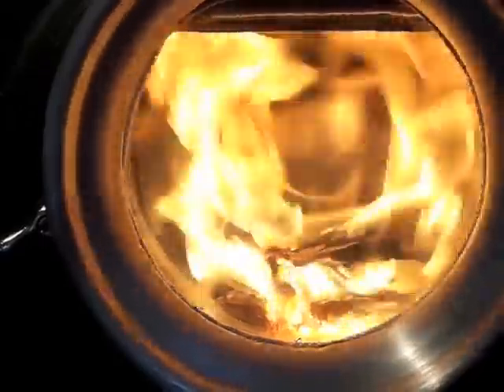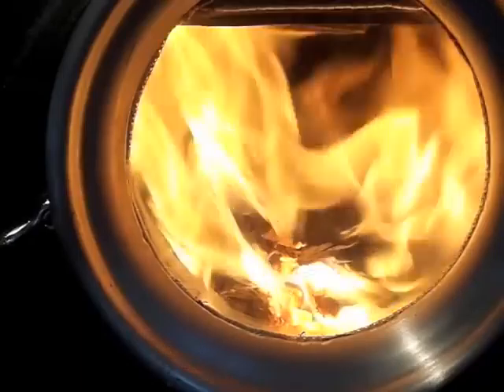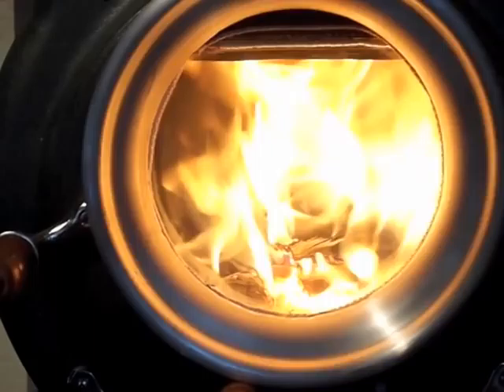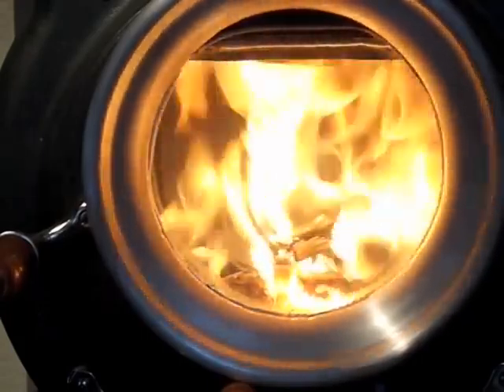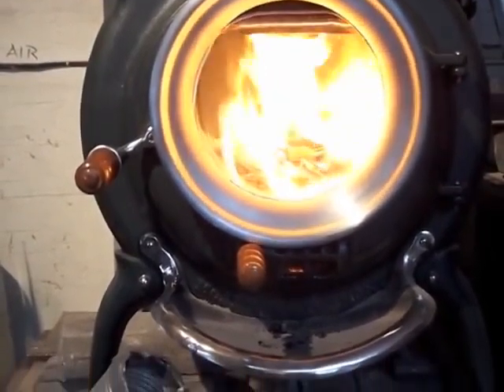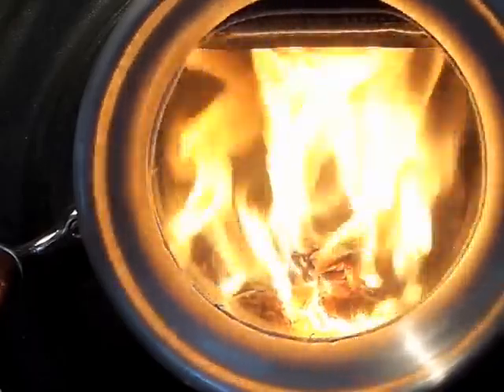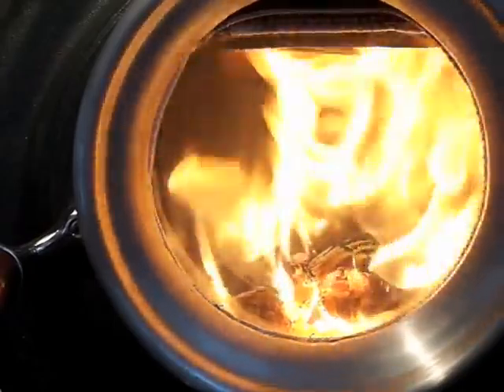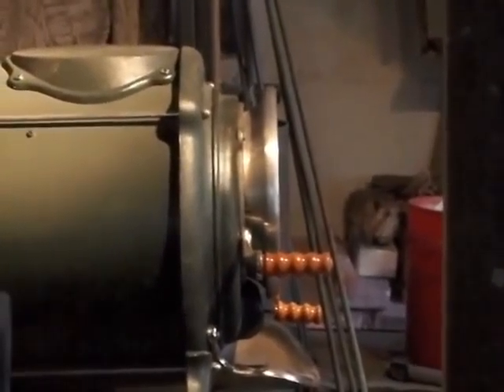Aluminum window ring for Elm stove.m4v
This is an experiment to produce a more dramatic presentation for the stove window.